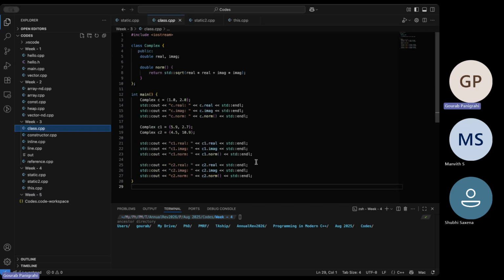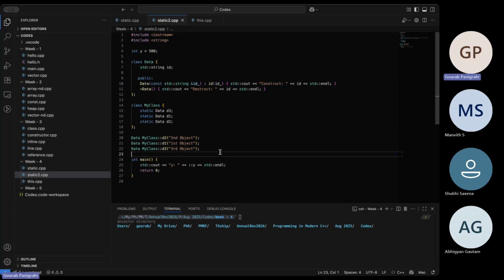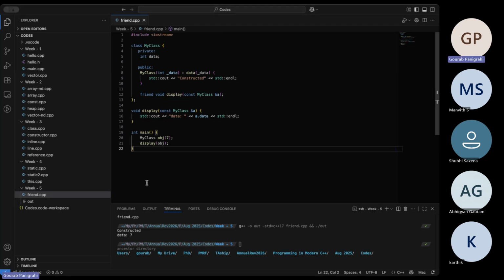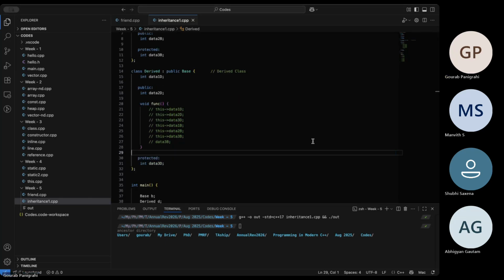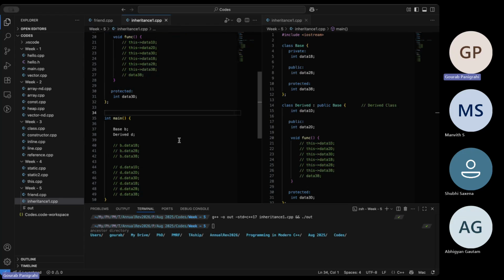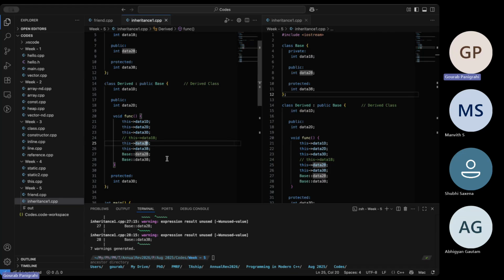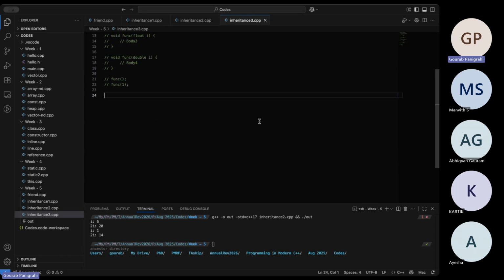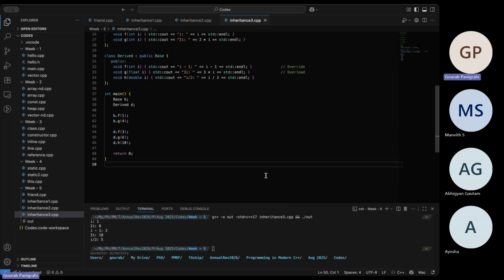Programming in Modern C++ - Week 5 (NPTEL TA Sessions)